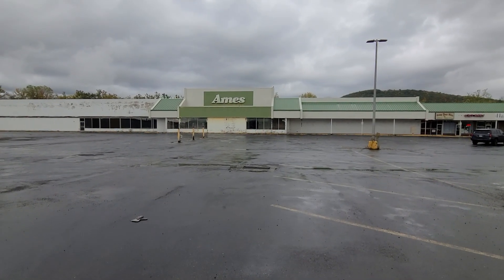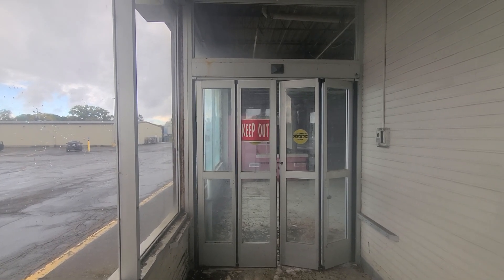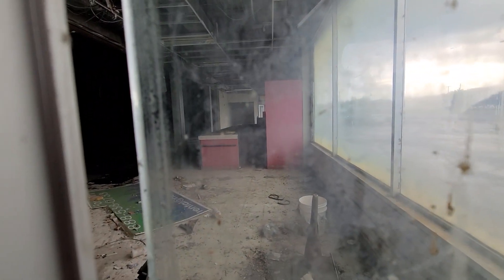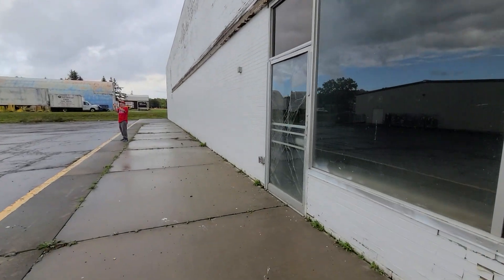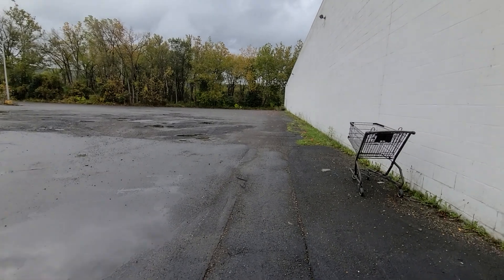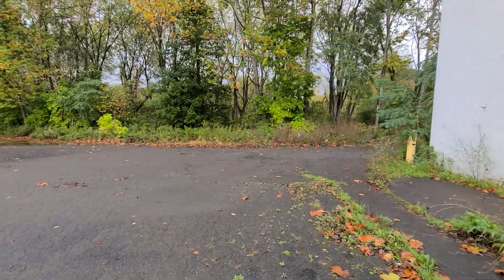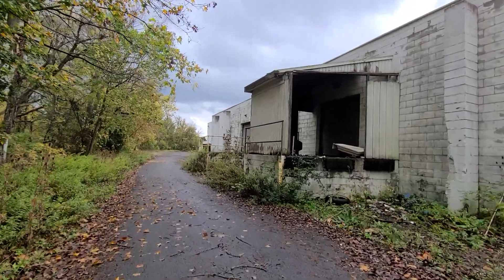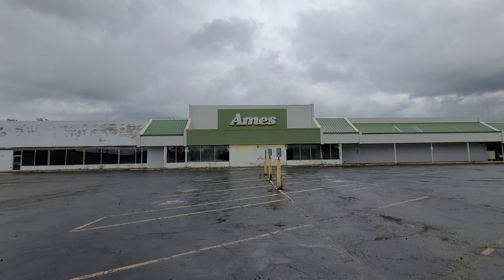Abandoned Ames - Horseheads, NY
Today we visited an abandoned Ames in Horseheads, NY. This location was a former Hills.

Links!

DO NOT Use any of my content without my permission. Anyone who does will get their video taken down.